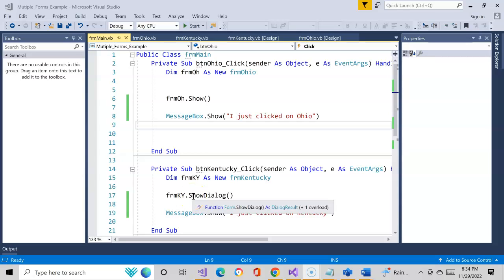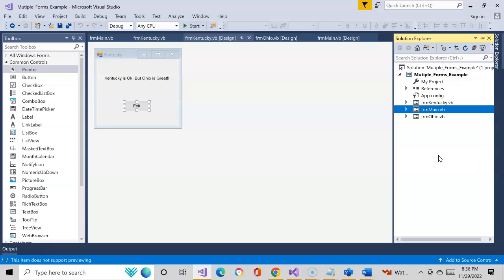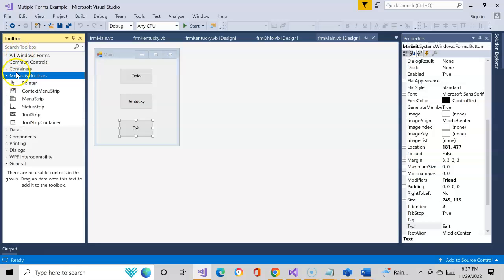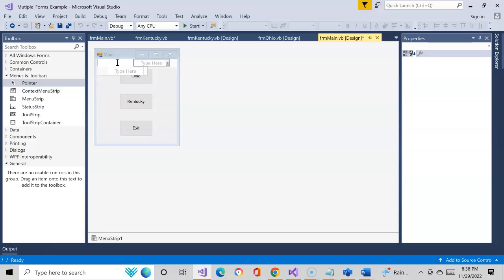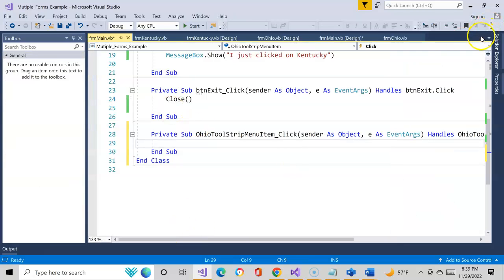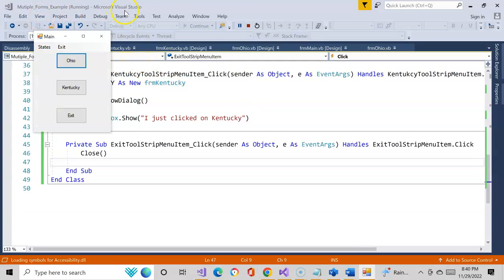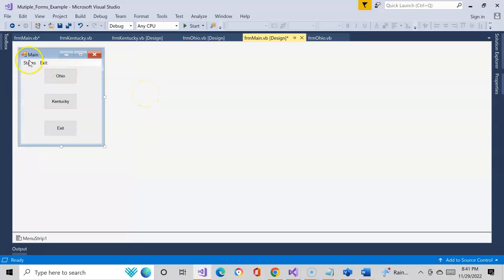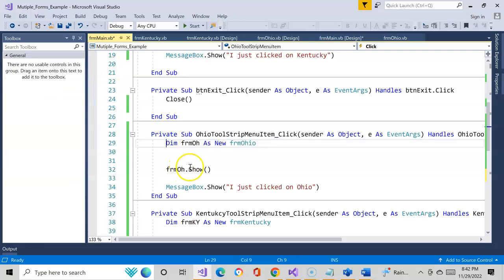Adding a Menu to a Form